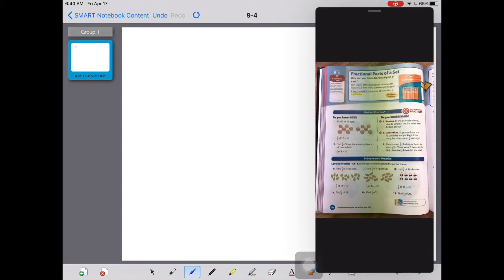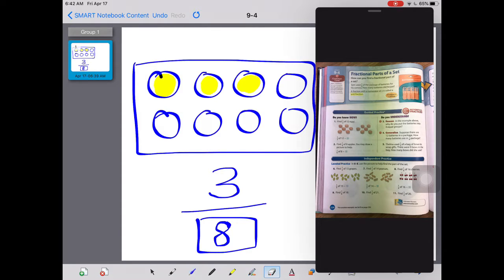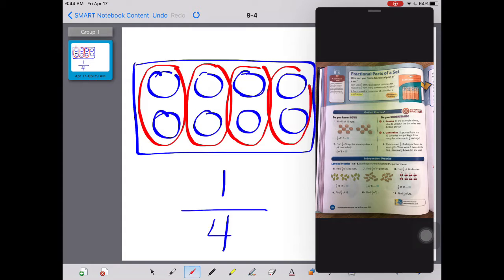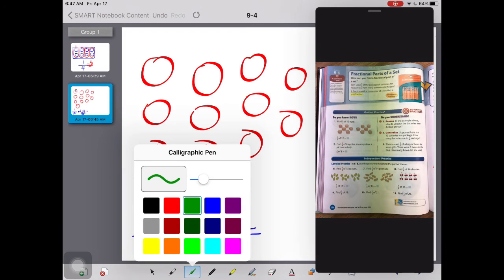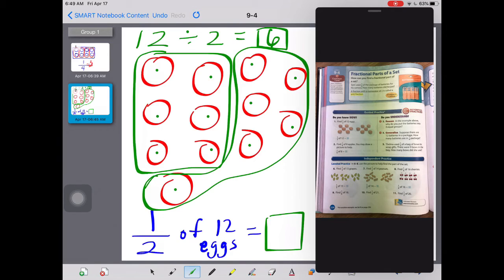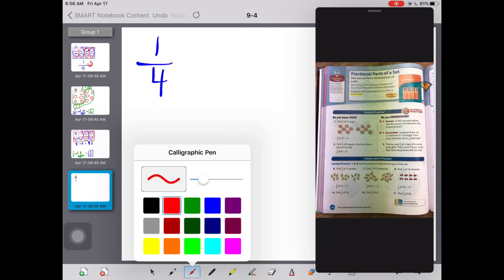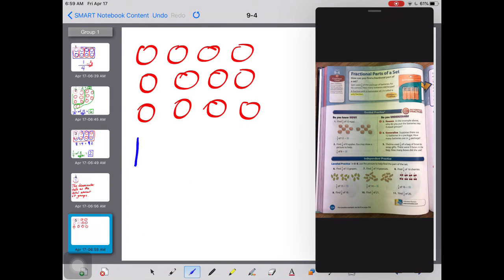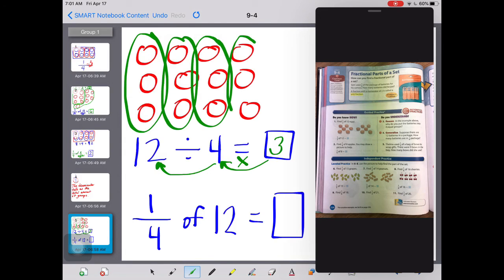9-4 Lesson & Guided Practice